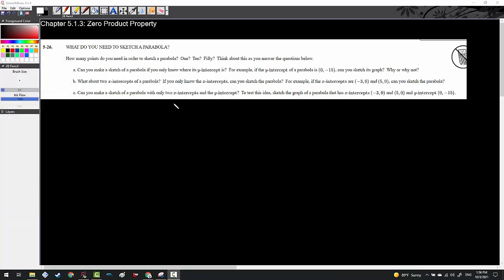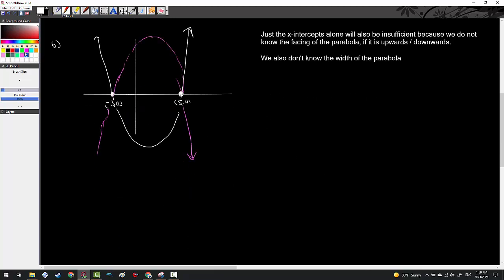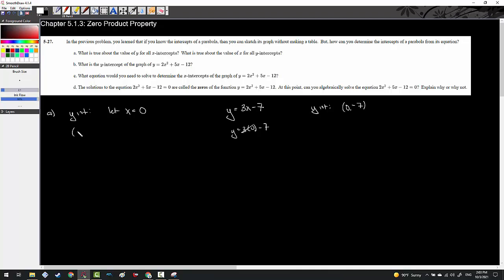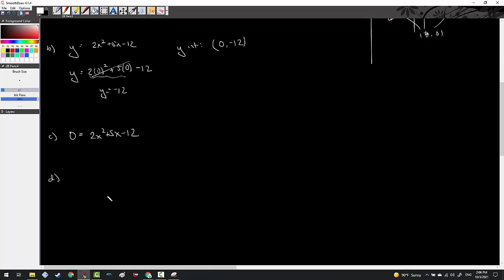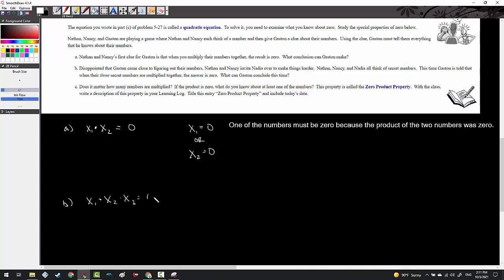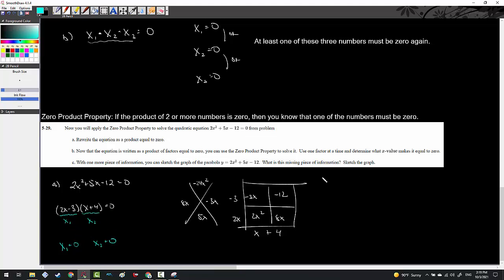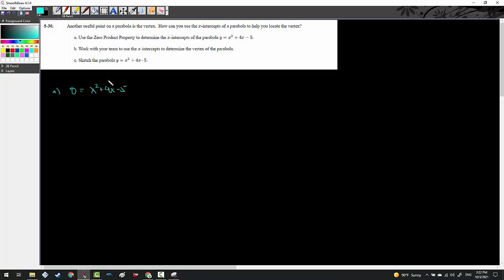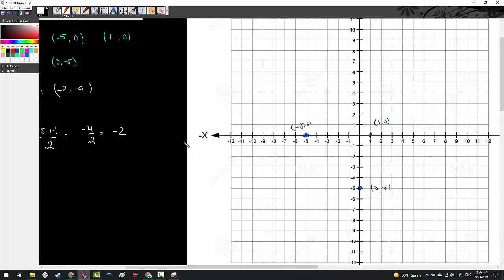Chapter 5 1 3 Zero Product Property